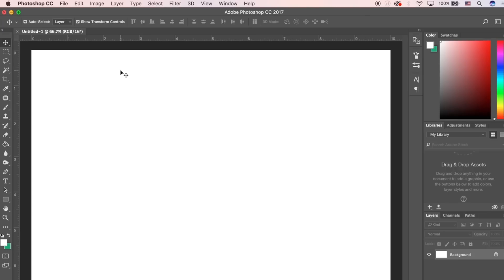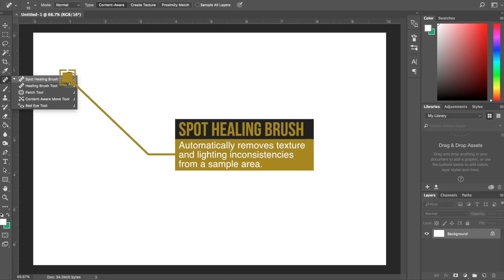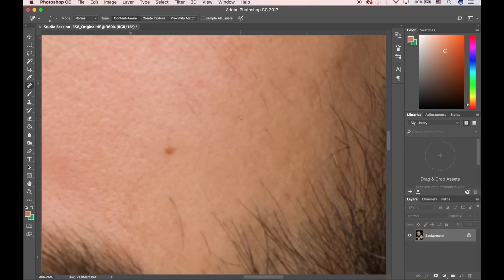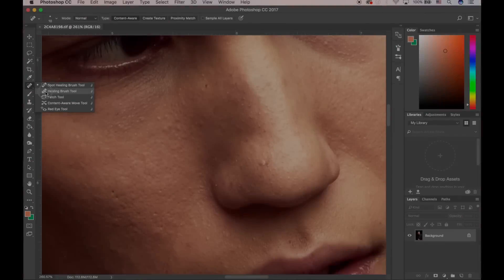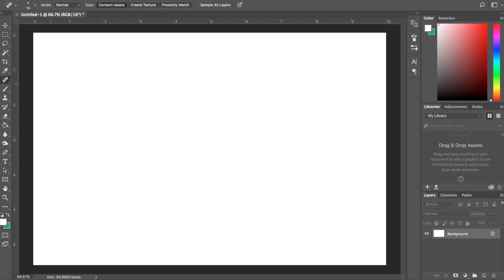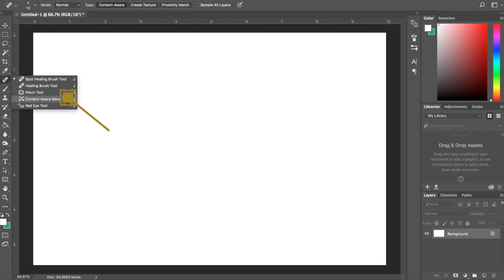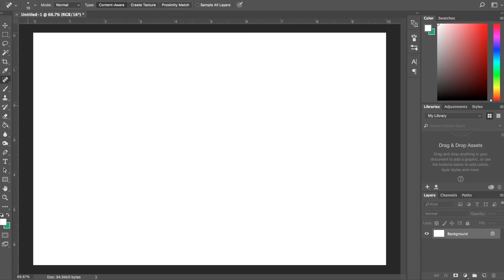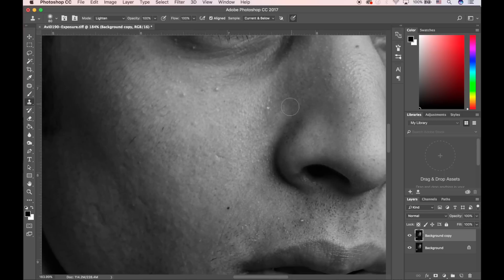Photoshop - 5 Basic Retouching Tools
In this short video, Jeff Rojas discusses 5 essential​ retouching tools and where they're best used.

Short Clip from "Photographing Men - The Average Joe."